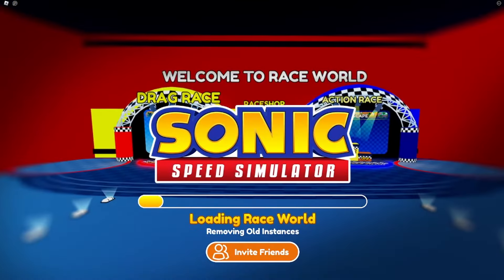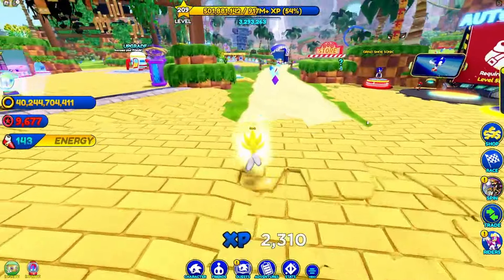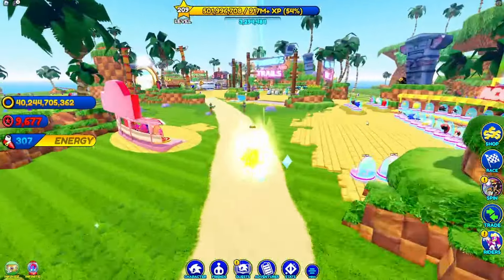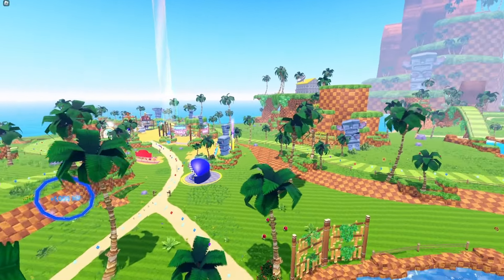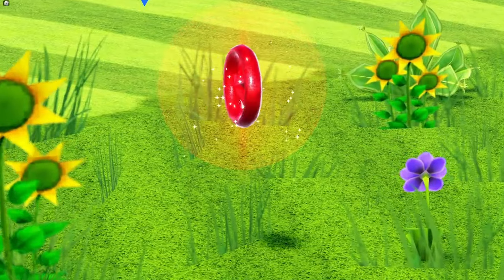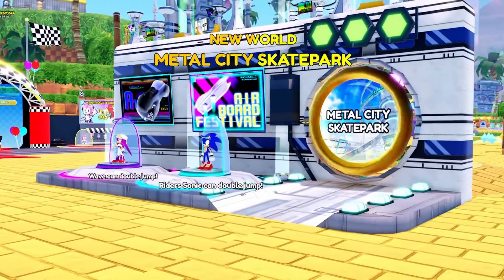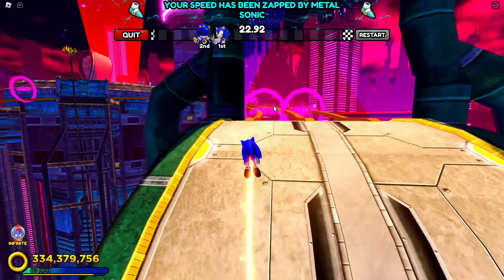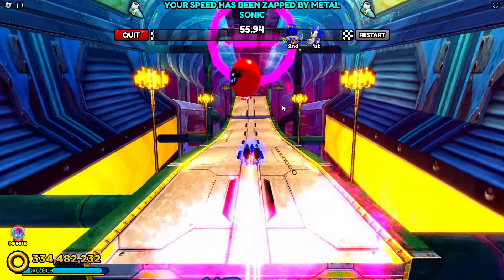Top 10 Most Wanted Skins | Sonic Speed Simulator 🦄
I can't believe Gamefam is missing so many awesome Sonic characters in Speed Simulator! These are my top 10 skins that are missing that true Sonic fans would love.